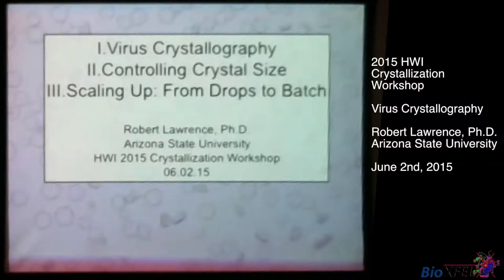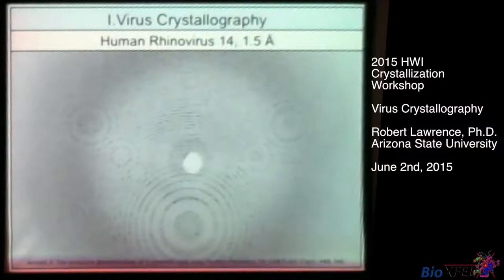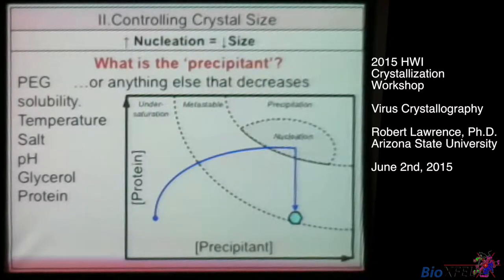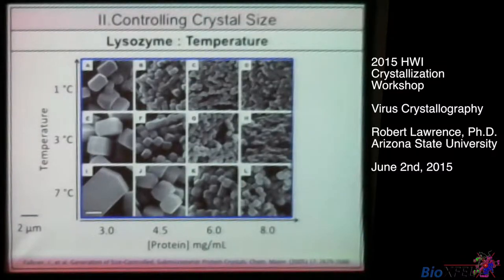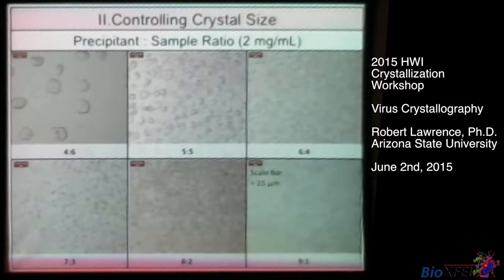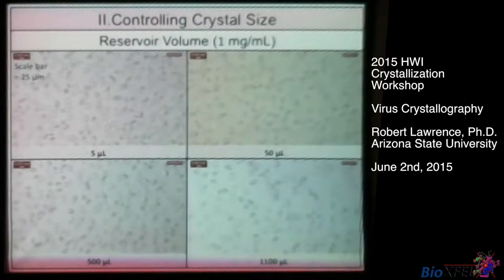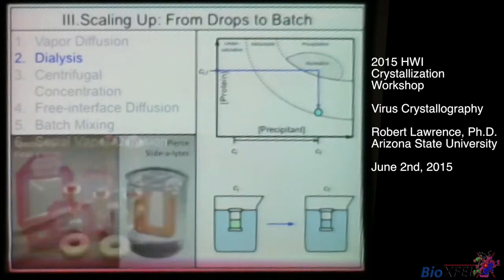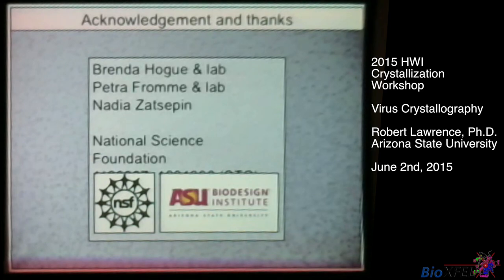Virus Crystallography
BioXFEL 2015 HWI Crystallization Workshop - Robert Lawrence, Ph.D. - June 2nd, 2015